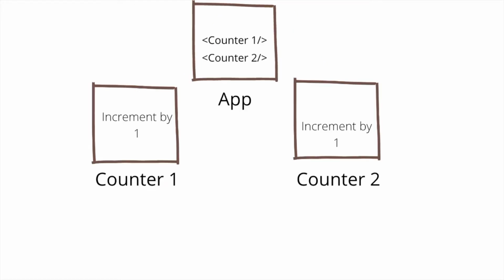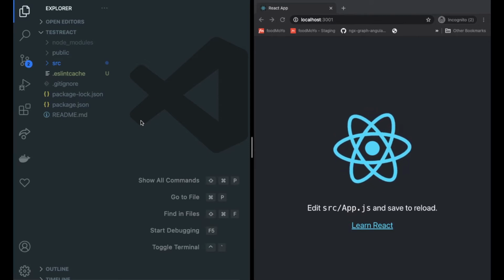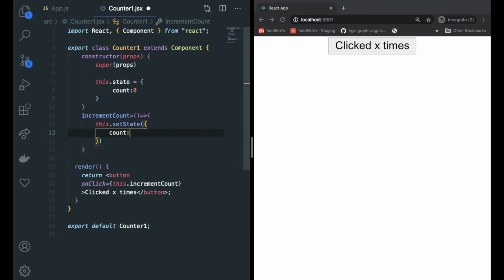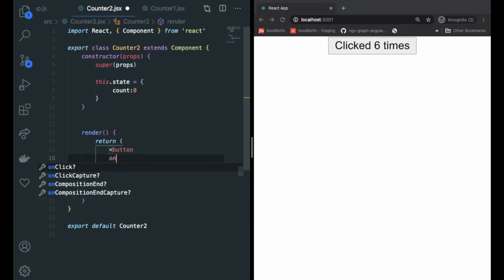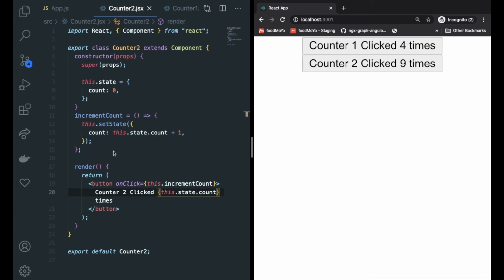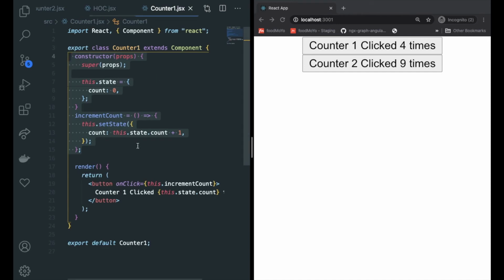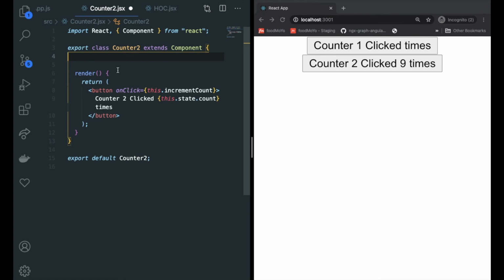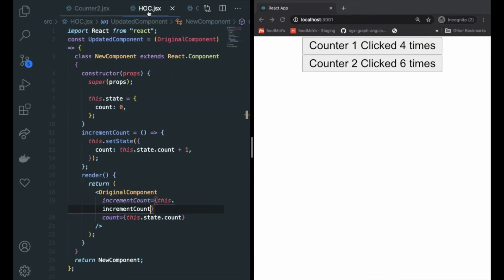HOC in React | Higher Order Component